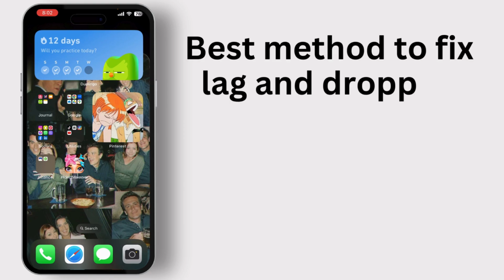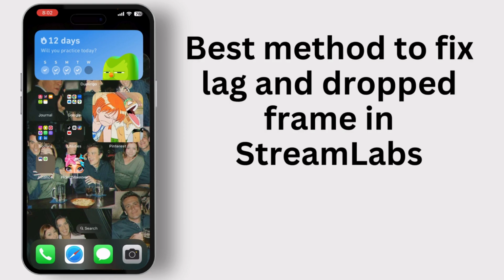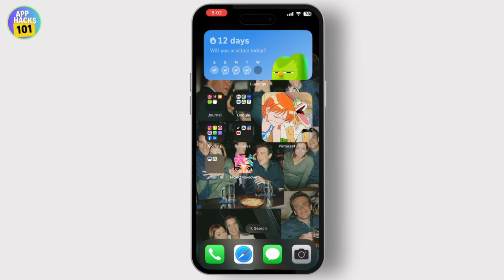Streamlabs - How to Fix Lag and Dropped Frames (2024 BEST Method)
Easy Steps on Streamlabs - How to Fix Lag and Dropped Frames. Easily fix Streamlabs dropping frames with the help of the steps on this video.

Tired of choppy streams and dropped frames ruining your Streamlabs experience? In this video, @AppHacks101  dives deep into the world of Streamlabs optimization, teaching you how to diagnose and fix those pesky lag issues.

00:00:00 - Introduction
Overview of how to fix lag and dropped frames in Streamlabs for 2024.

00:00:10 - Check Internet Connection
Importance of a stable and fast internet connection for smooth streaming.

00:00:25 - Optimize Streamlabs Settings
Steps to optimize Streamlabs settings for better performance.

00:00:30 - Video Settings
Set base canvas and output scaled resolutions, downscale filter, and FPS values.

00:00:50 - Output Settings
Configure output mode, encoder, rate control, bitrate, key frame interval, preset, profile, and other settings.

00:01:30 - PC Performance
Tips to ensure your PC is running at its best for streaming.

00:02:05 - Conclusion
Recap of the steps to improve streaming performance and closing remarks.